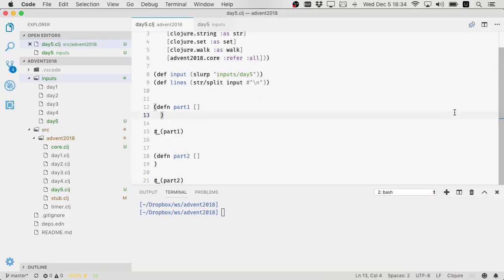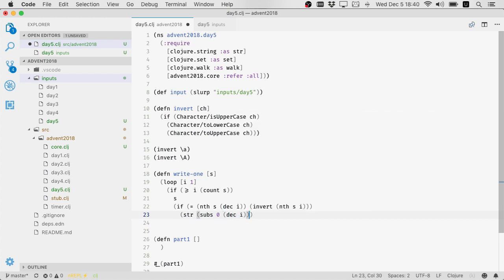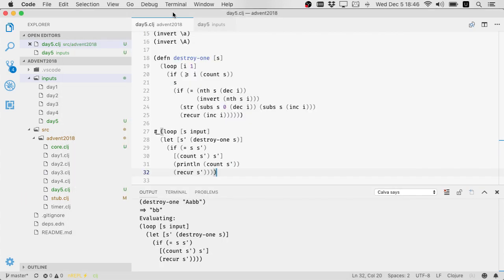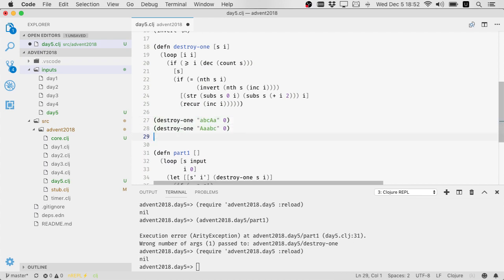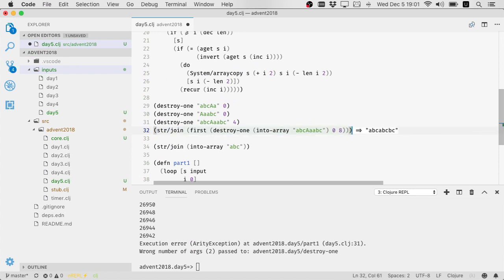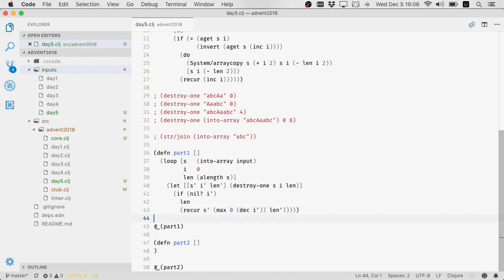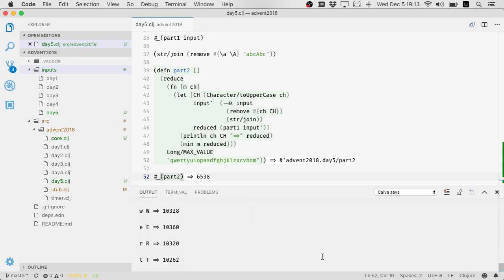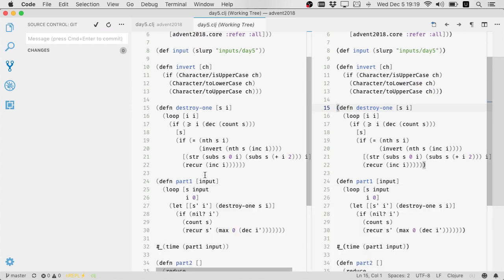Advent of Code 2018 Day 5: Alchemical Reduction